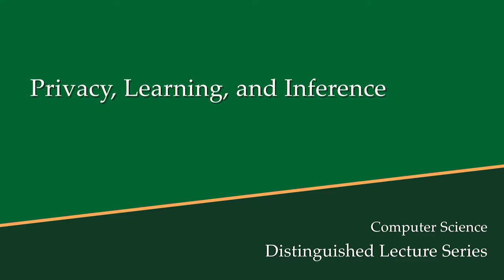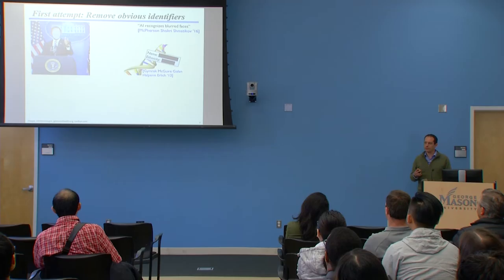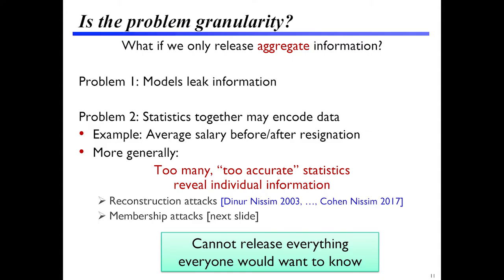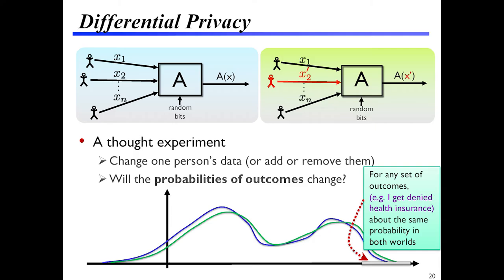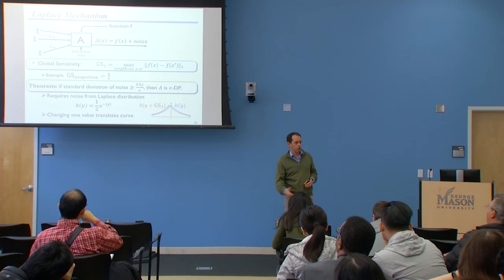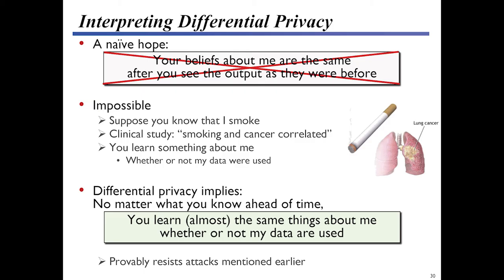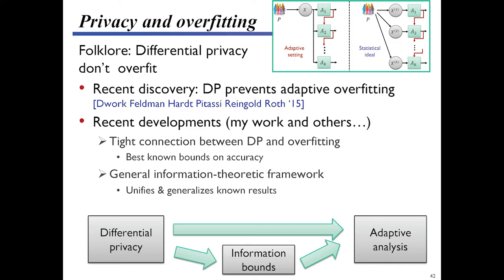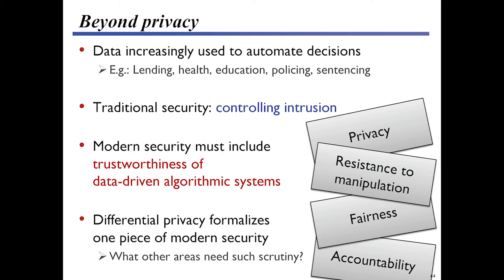Computer Science Distinguished Lecture Series: Privacy, Learning, and Inference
Computer Science Distinguished Lecture Series: Privacy, Learning, and Inference presented by Adam Smith (Professor, Boston University). November 1st, 2019.